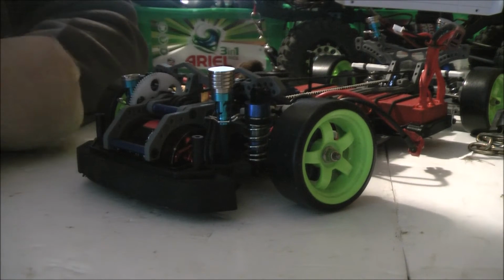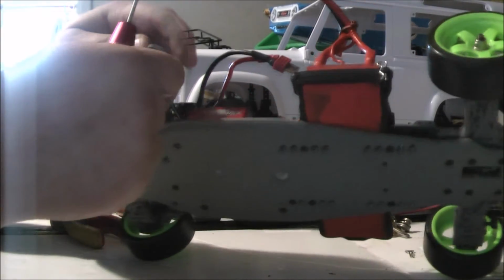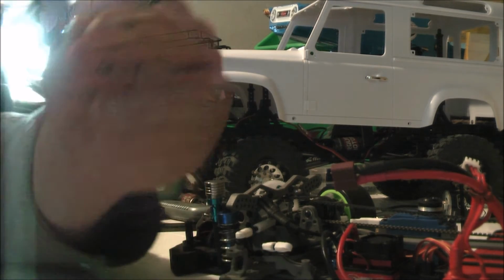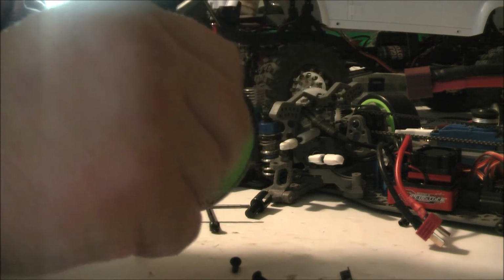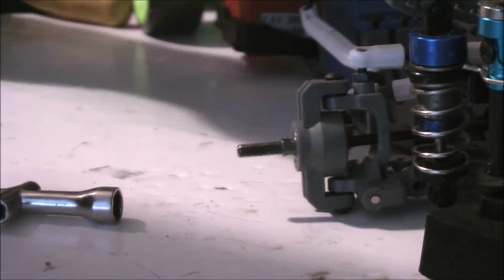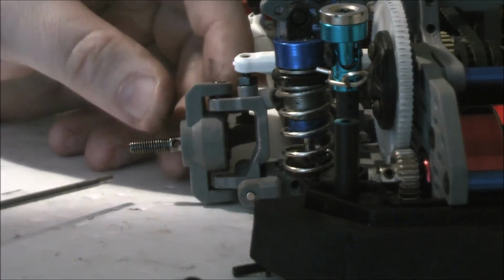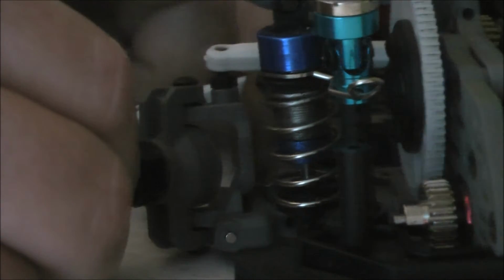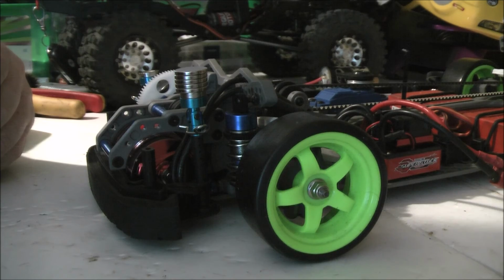Hobbyking Drift car RWD convertion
I broke another drive shaft on my hobbyking devil drift car which is a bit inconvenient as im hosting a drift event the next day. So closer inspection showed it was possible to run it rear wheel drive only. So thats what i have done. Really simple to do

 whatsoever - including without limitation electronic transmission via internet or e-mail, or re-uploading existing videos & re-uploading such material on any website anywhere in the world — is strictly prohibited